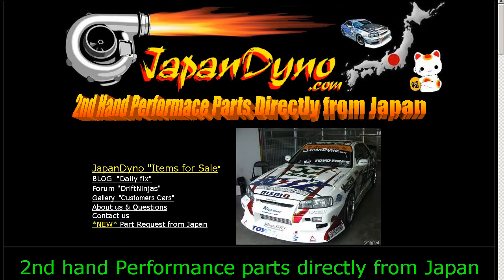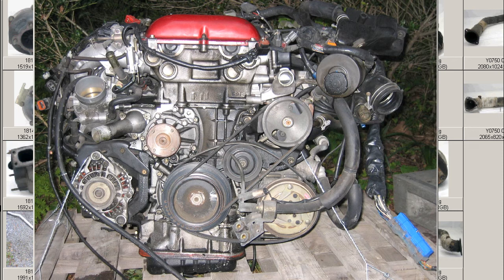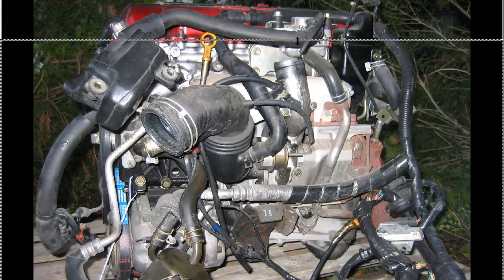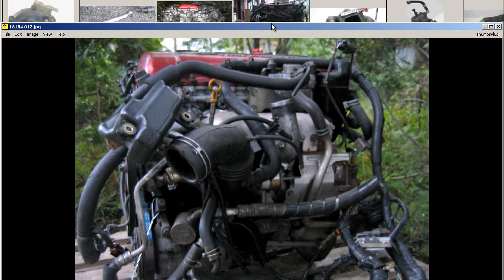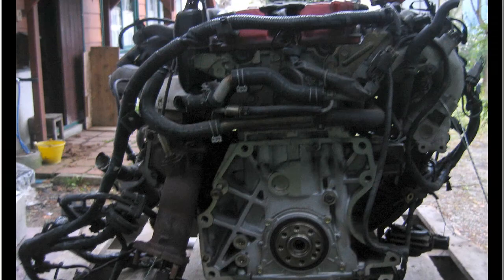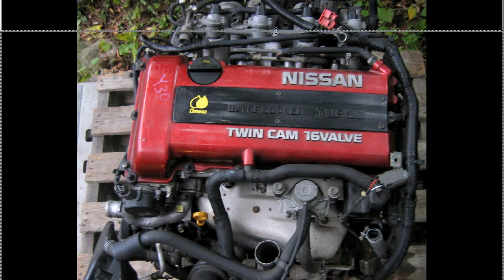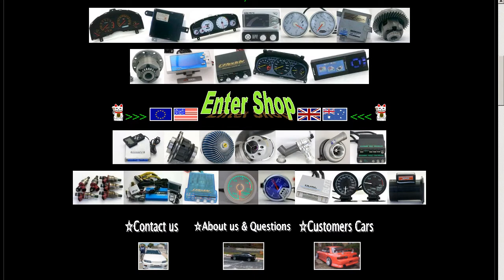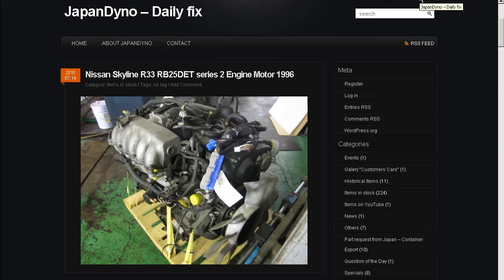JDM SR20DET Red top engine Motor + Turbo & Harness 240sx 200sx Silvia S13 PS13 RPS13